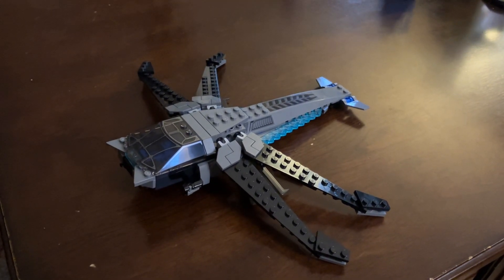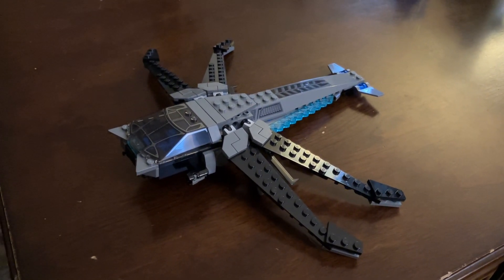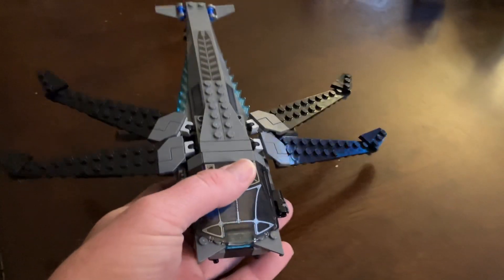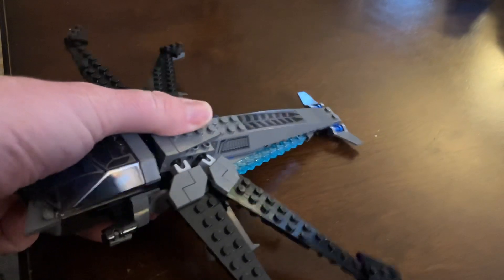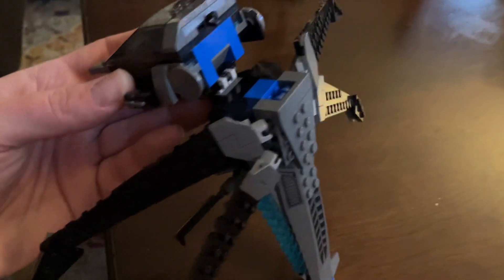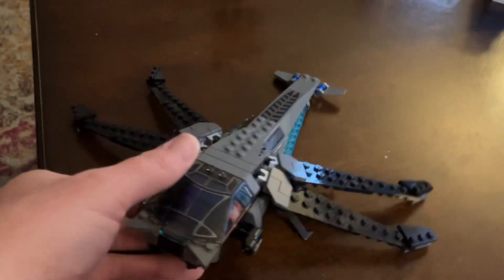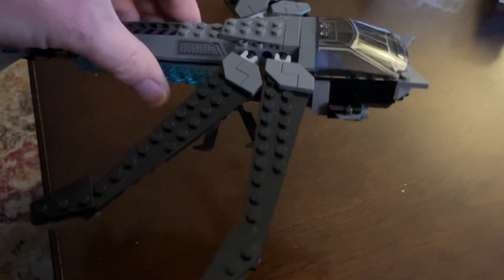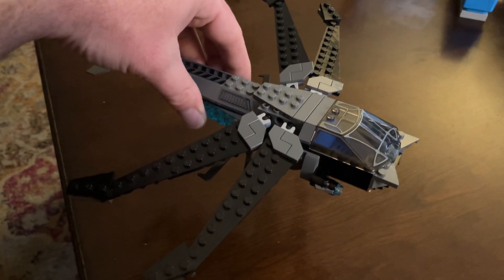Lego 10327 Dune ornithopter set (joke, not the actual set) look for my real review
Totally not the black panther dragonfly set